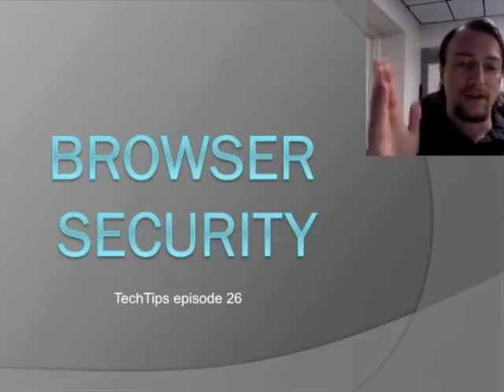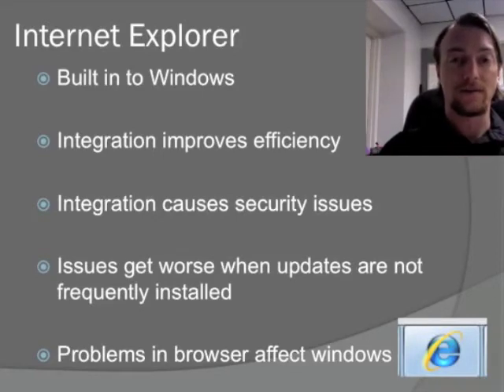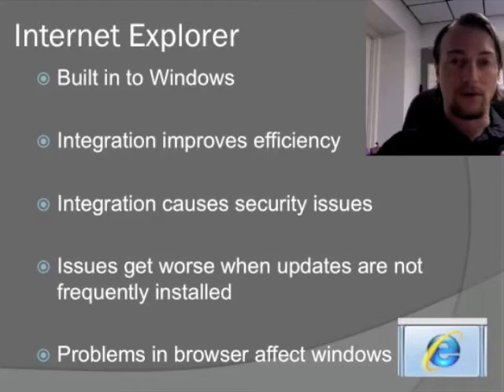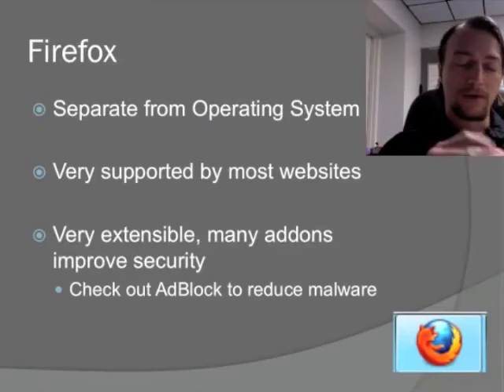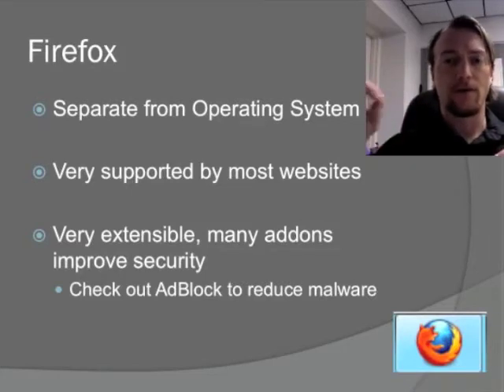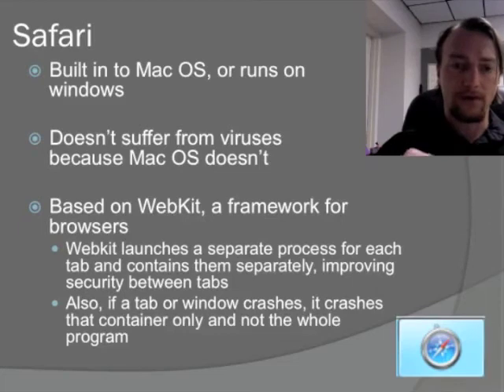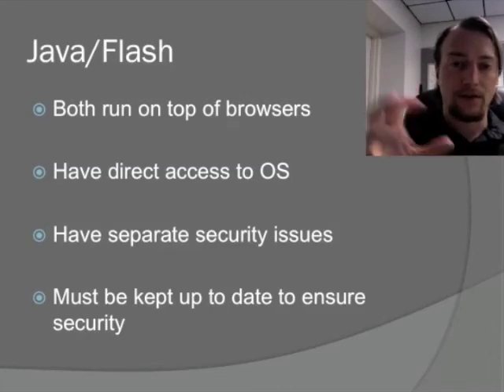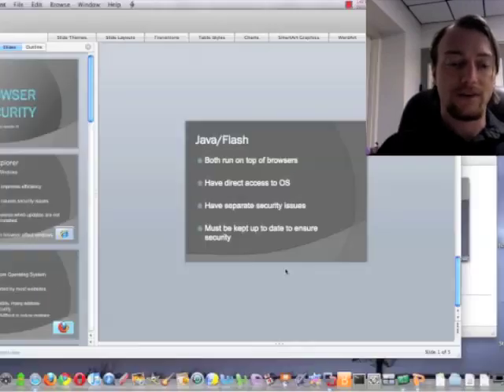Episode 26 - Browser Security